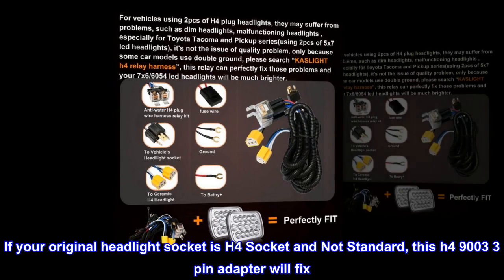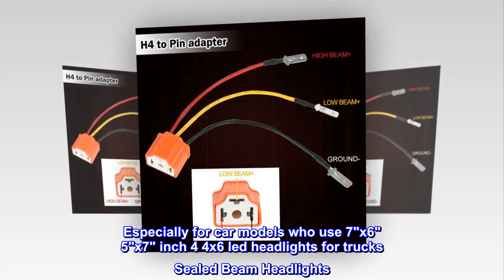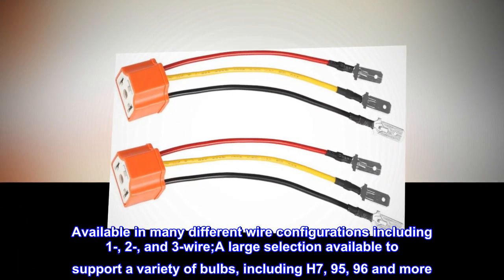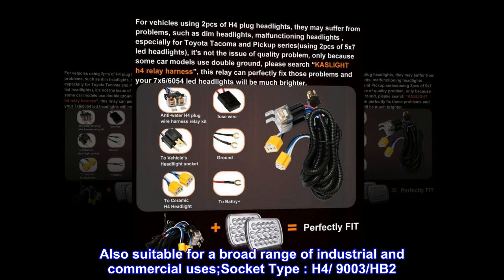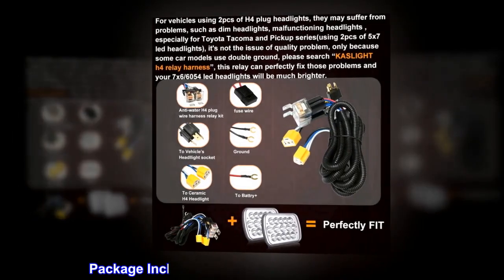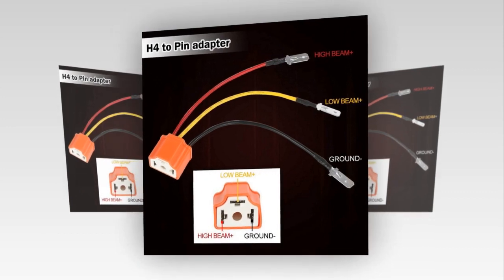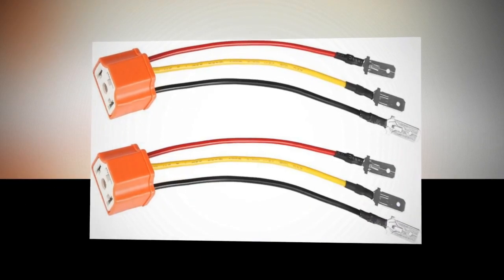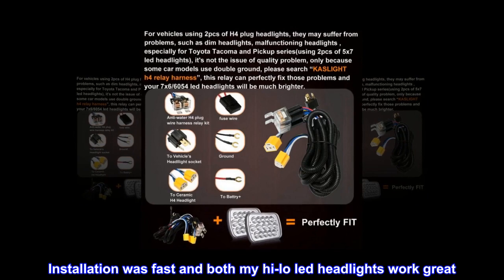KASLIGHT Ceramic H4 Sockets H4 9003 HB2 Wiring Harness H4 to 3 Pin Adapter Headlight Connector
If your original headlight socket is H4 Socket and Not Standard, this h4 9003 3 pin adapter will fix. Especially for car models who use 7"x6" 5"x7" inch 4 4x6 led headlights for trucks Sealed Beam Headlights. More details you can also refer to the main pictures.
Available in many different wire configurations including 1-, 2-, and 3-wire;A large selection available to support a variety of bulbs, including H7, 95, 96 and more
Also suitable for a broad range of industrial and commercial uses;Socket Type : H4/ 9003/HB2
Please make sure the wire harness fit for your headlights and car models before purchasing.
Package Includes:2pcs h4 9003 hb2 wiring harness
Top reviews from the United States
This was all that was missing!
I was going to return the lights that I purchased for my motorhome at the same time I read a review in which a separate wiring harness was necessary for the lighting to function properly. I was experiencing hi beams only, no low beams. I received the wire looms within a couple days. Installation was fast and both my hi-lo led headlights work great